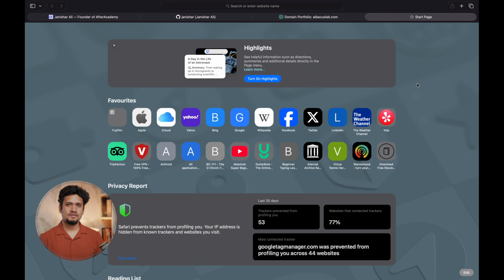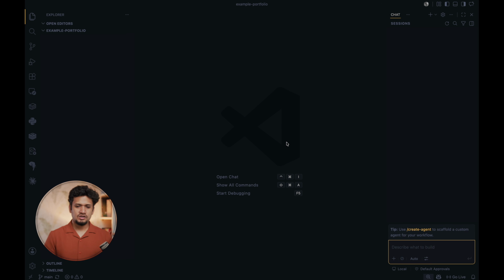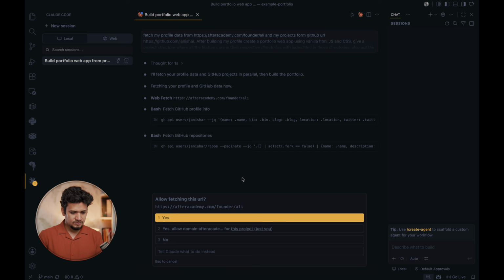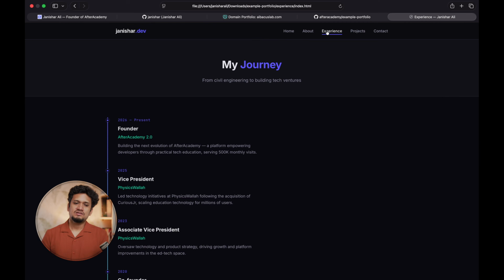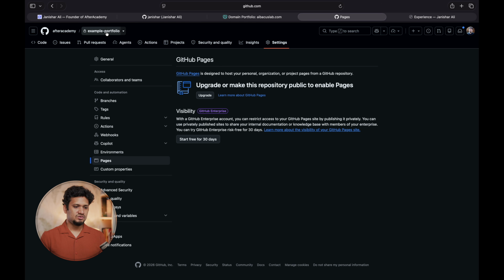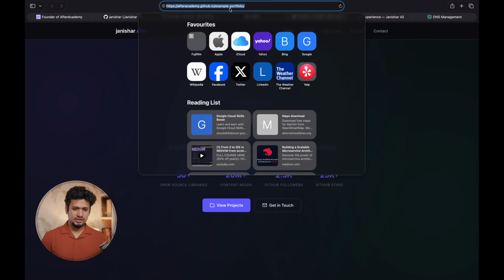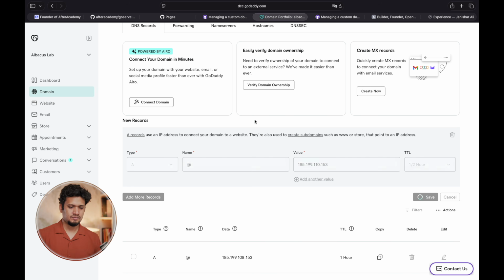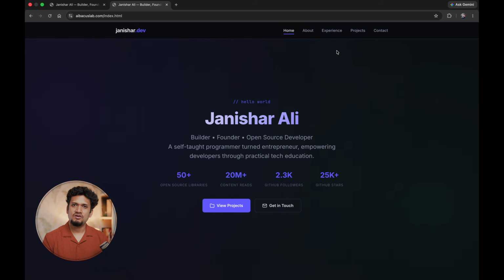Deploy your static website for FREE | GitHub Pages & Custom Domain (Step-by-Step)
Want to get your website live on the internet without paying a single rupee for hosting? In this tutorial, I'll show you how to deploy a static website for FREE using GitHub Pages and connect it to your own custom domain.
We'll go from an empty folder to a live site—building a portfolio site with AI-assisted "vibe coding," pushing it to GitHub, and wiring up a custom domain through GoDaddy DNS. No servers, no monthly bills, no complicated setup.
Perfect if you're a beginner who wants to put a portfolio, landing page, or personal site online today.

CHAPTERS
00:00 – Topics Covered
00:47 – Intro
00:58 – Static vs. Dynamic websites
01:54 – GitHub Pages & Serving Files
03:13 – Importance of Portfolio Website
03:46 – Project Walkthrough
04:37 – Create GitHub repository
06:21 – Build a portfolio site with Claude on vscode
15:31 – Setup GitHub Pages
18:28 – GoDaddy DNS setup for subdomain
20:25 – Apex custom domain deployment
25:01 – Conclusion
25:28 – End

- The difference between static and dynamic websites
- How GitHub Pages hosting works (and why it's free)
- Using AI to scaffold a clean, well-structured portfolio site
- Connecting a custom domain via GoDaddy DNS
- Going from local code to a live, shareable URL